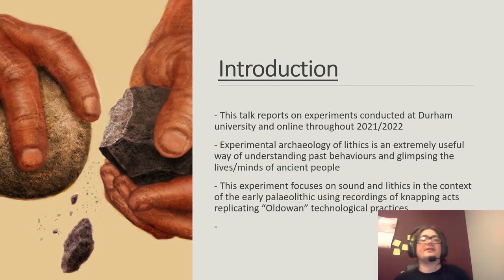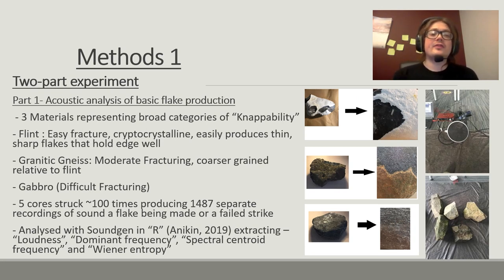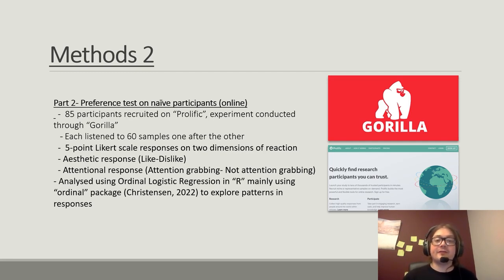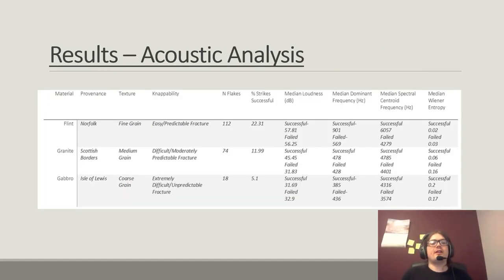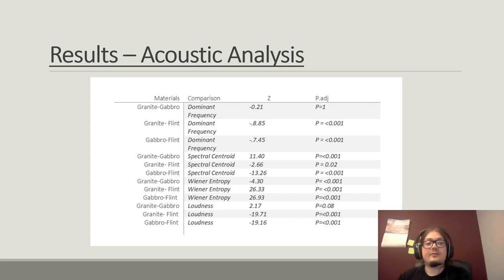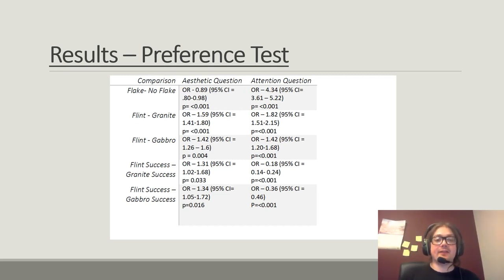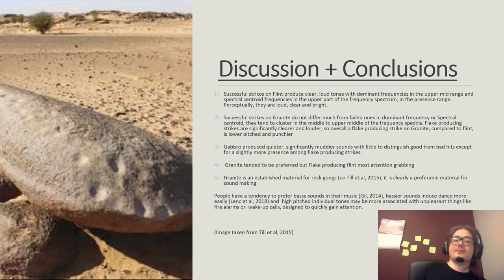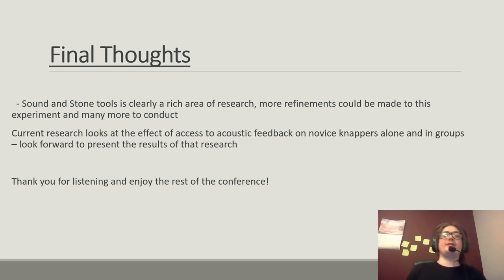The Sound of Success in the Early Palaeolithic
Better Knapping is Brighter, Clearer and More Attention Grabbing

Kiefer Duffy, Mark White, Sally Street
University of Durham, UK

The burgeoning field of lithoacoustics is beginning to recognise what stone toolmakers, daily users, experimental and hobbyist have long noted; It is noisy, and this noise is extremely useful and, when it goes well, enjoyable. The satisfying crack of a good removal is an extra reward for success. What are the properties of this sound and how does it vary across materials and strike types? Do better materials and successful strikes truly sound “better”. Do the responses of naïve, non-knapper listeners indicate a preference for this “sound of success”?  To answer this question, stone tool-making sessions were recorded and analysed. We report significant differences in the sounds of flake producing strikes on higher quality raw materials compared to failed strikes or strikes on poorer quality materials in four categories of acoustic properties related to aesthetic perceptions in music. Furthermore, a questionnaire was delivered to 85 participants who were asked to listen to a sub-sample of recordings produced for the acoustic analysis. They answered questions exploring their aesthetic and attentional responses to the audio samples. This showed a clear pattern of higher quality, successful strikes being the most attention grabbing. However, aesthetic responses suggested respondents preferred the bassier, thuddier sounds produced by lower quality knapping materials. This implies that context and exposure is needed to appreciate the sound of success and that knappability isn’t entirely linked to aesthetic responses. These two components together provide insights into the acoustic properties of knapping and the ways in which hominins may have exploited the sonorous qualities of their stone to their benefit both technologically and socially.